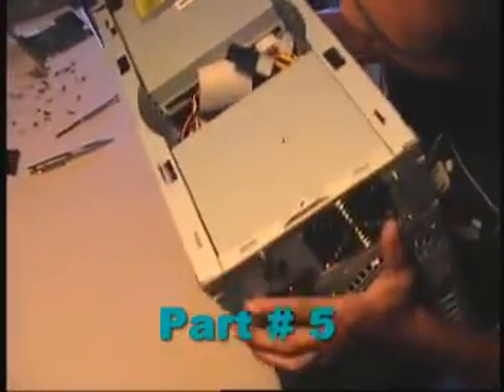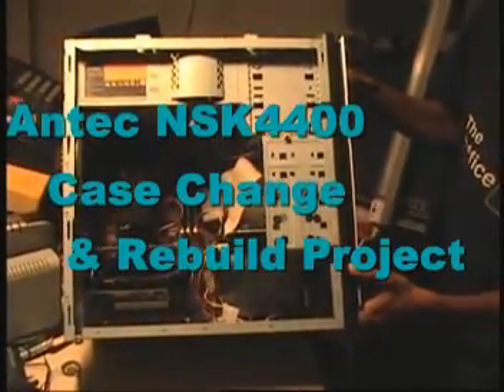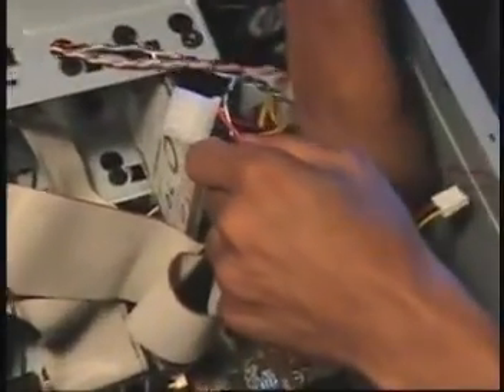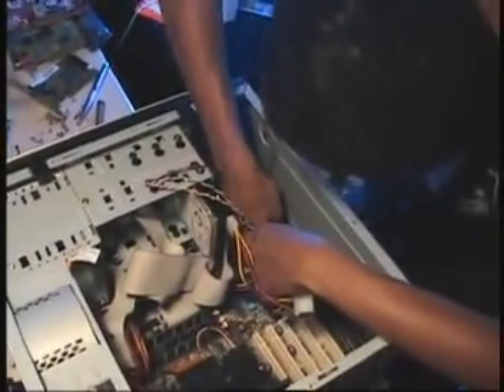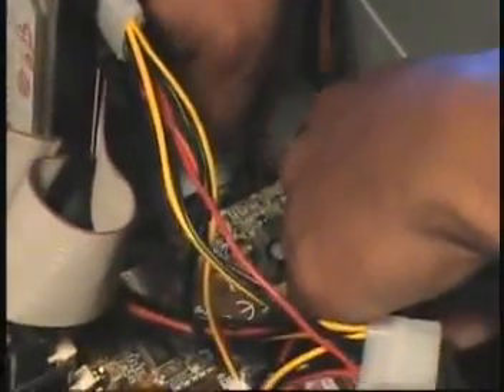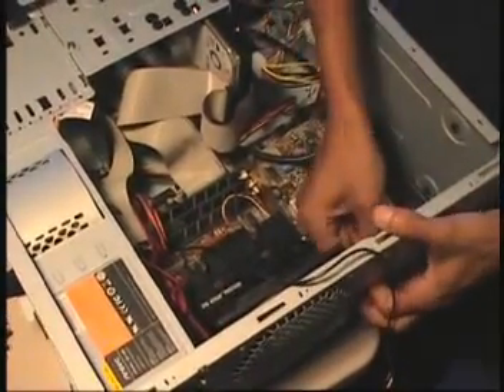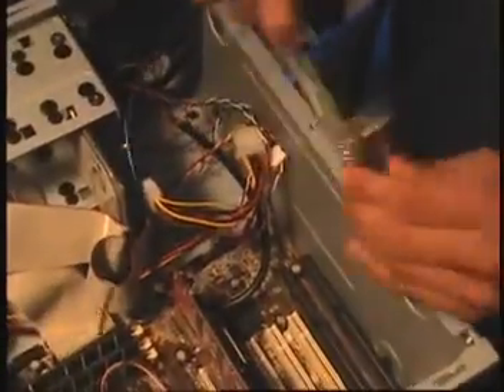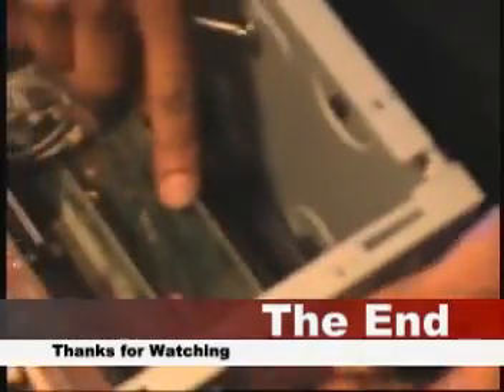Antec NSK4400 Project Part 5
Most of everything is connected and we are checking all connections.  We put the processor back on the motherboard.  Connected fans to the motherboard 3 pin supply.  We also need to connect reset, power, HD LED, power LED.

* Your Own Laptop Repair Business *

Ever Wanted To Work For Yourself, Working With Computers?! Computer

Technicians Can Earn Up To 75,000 Per Year - And So Can You!! We Have

Already Helped Hundreds Of People Set Up In This Lucrative Business In Their

Local Area- Join Them Today!!

I remove plates from the new case.  Fasten Video card ATI Radeon 9250, sound card, and network card.  We are almost ready to press power for the first time.

\* Do It Yourself Computer Repair *

Do It Yourself Computer Repair E-Book For The Business Person, Student, Or

The Everyday Diy Guy. Comprehensive Guide To Copmuter Repair, Glossary Of

Definitions, Repair, Upgrade, Or Just How To... Repair That Computer.

We are performing a case change.
The hardware is pretty darn old school.  It runs Windows XP great for simple low requirement computing, such as graphics, web, audio, business apps.

Processor: AMD Athlon 900MHZ
Ram: 384MB
Video Card: Radeon 9250 w/256 mb ram
40 GB HD